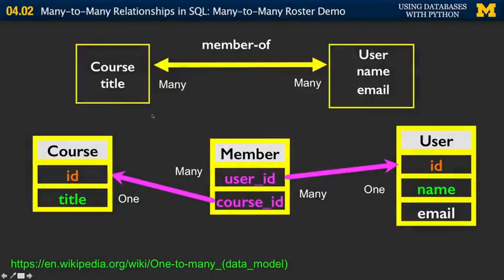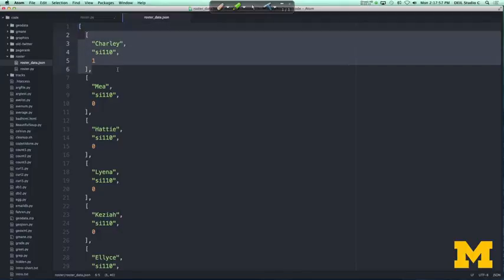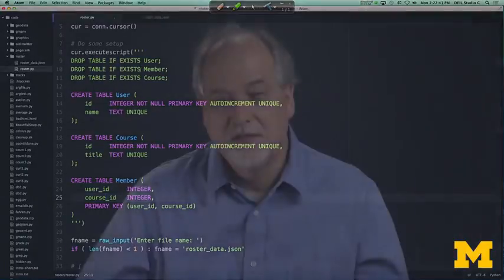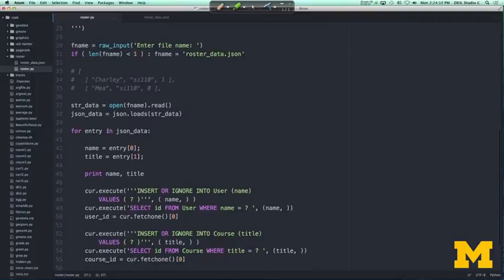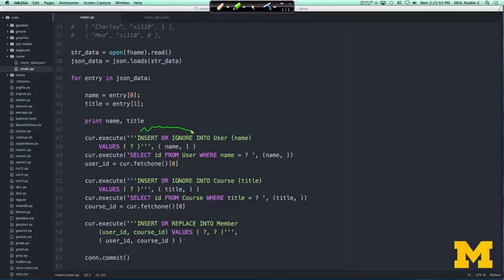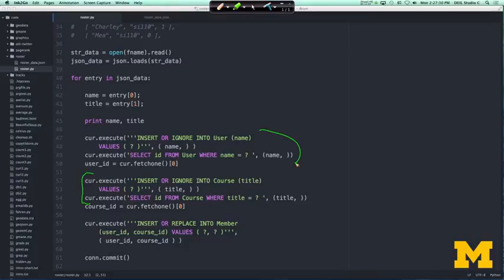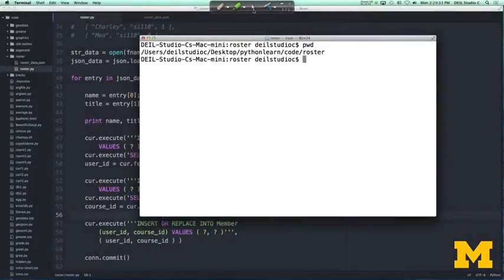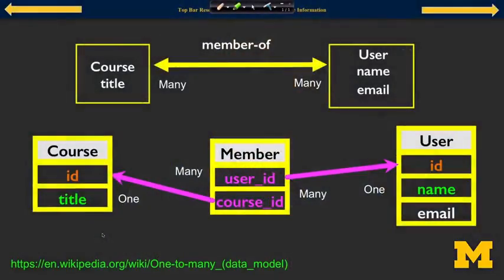Many to Many Roster Demo University of Michigan Coursera